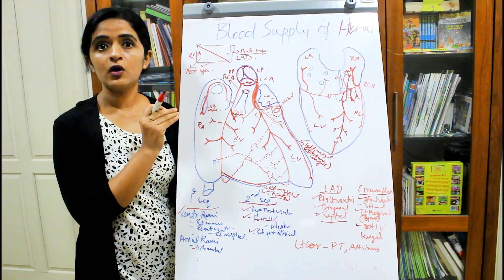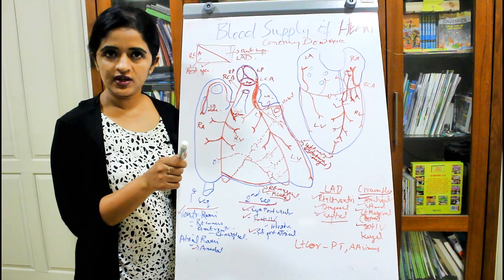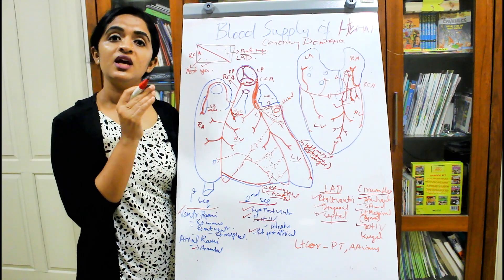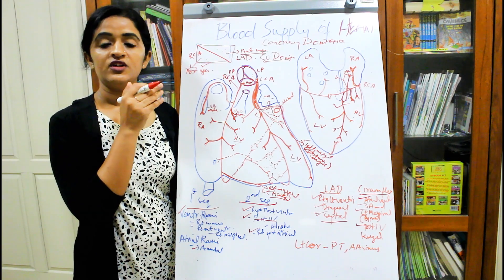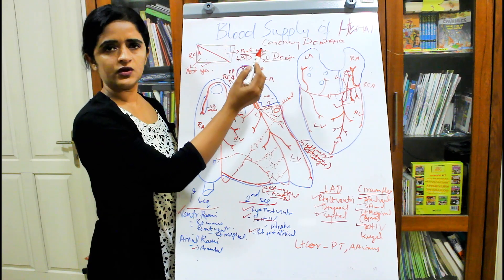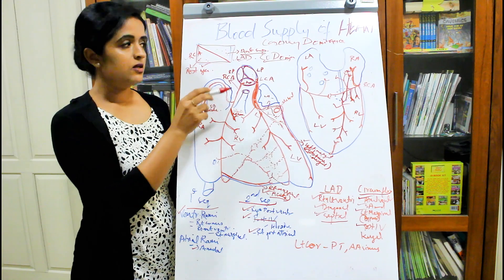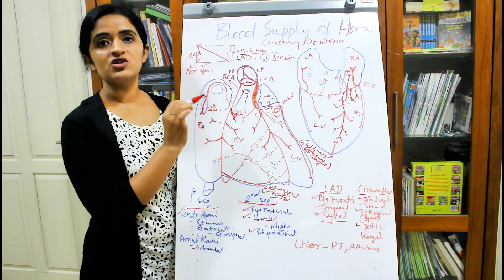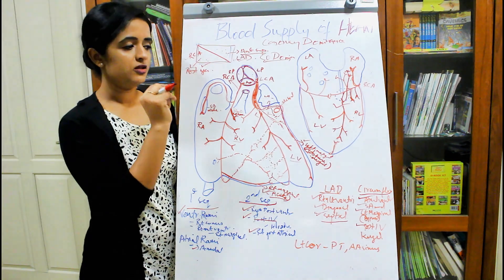CORONARY DOMINANCE-CLINICAL PEARLS SERIES #1-DR ROSE JOSE MD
A QUICK VIDEO ON CORONARY DOMINANCE AND ITS CLINICAL SIGNIFICANCE BY DR ROSE JOSE